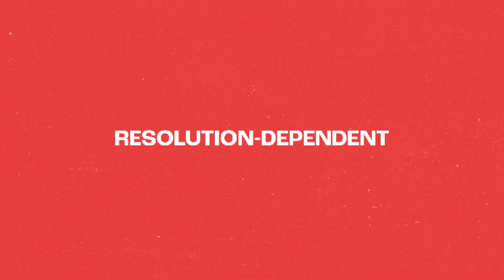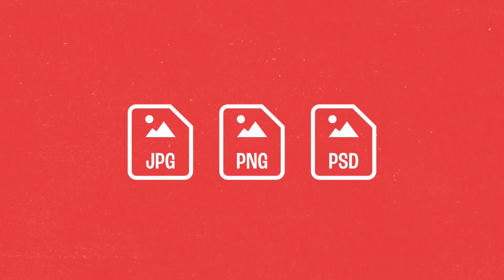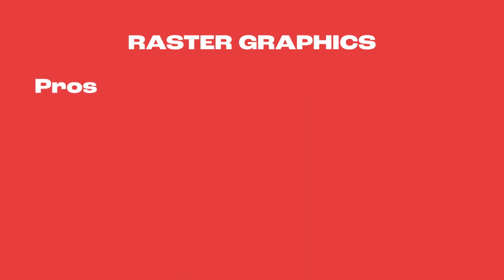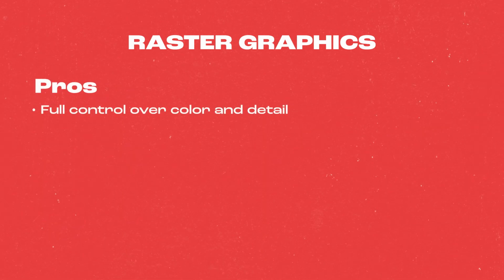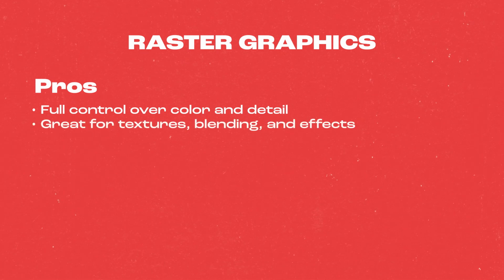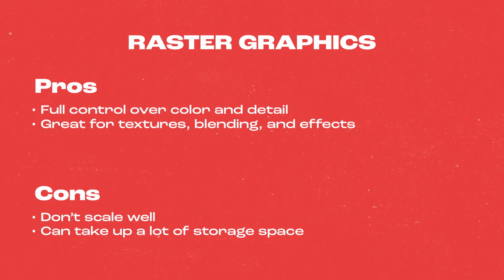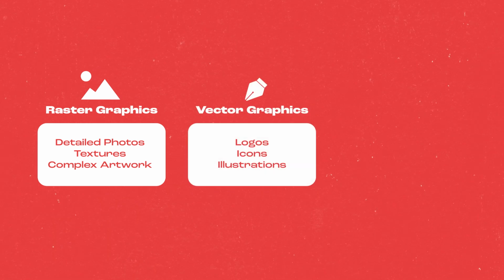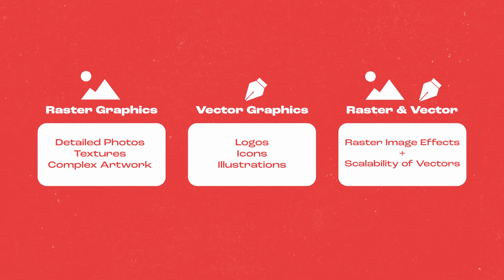What are Raster and Vector graphics?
Hey guys, welcome back to another video. Today we have a newish type of video where I'm going over the basic of Raster and Vector graphics.

0:00 Intro
0:28 What are Raster graphics?
0:54 What are Vector graphics?
1:23 Raster Pros & Cons
1:49 Vector Pros & Cons
2:13 Raster or Vector?
2:41 Analyzing my own work
3:23 Closing thoughts